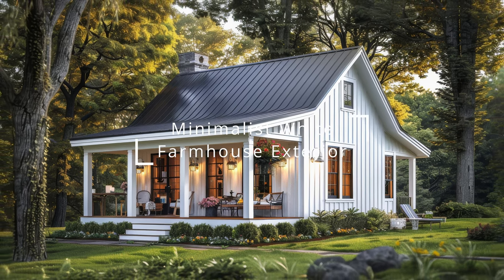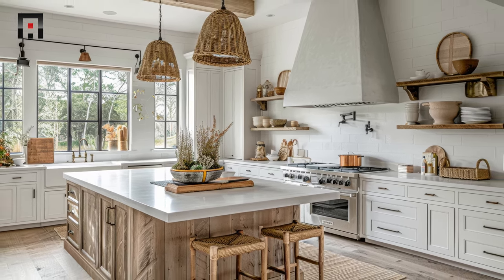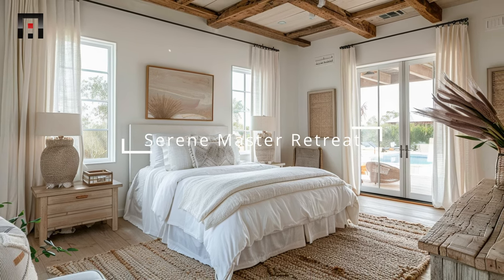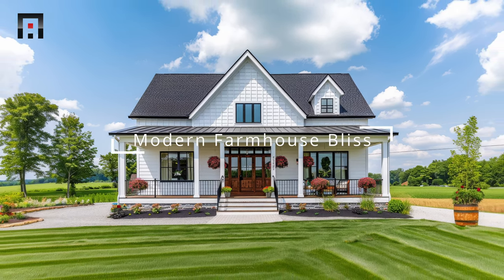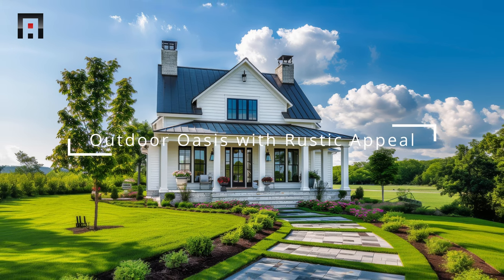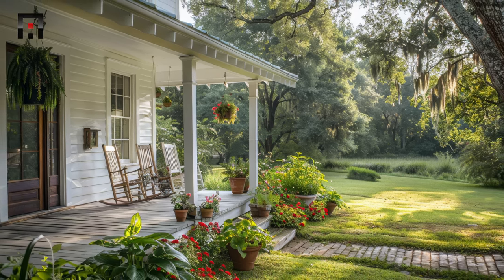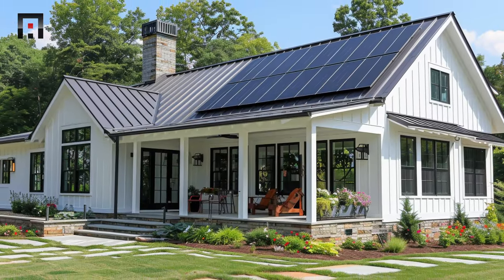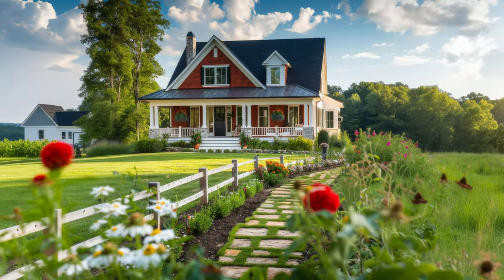Unveiling Rustic Elegance: Crafting a Cozy Small Modern White Farmhouse with Rustic & Raw Materials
🏡✨ Cozy & Chic Farmhouse Tour: Modern White Oasis 🌿🍂
the Beauty of Raw Materials
Step into a world of modern farmhouse bliss with our exclusive tour of a truly stunning small white farmhouse! 🏡✨ This beautifully designed home effortlessly blends rustic charm and contemporary elegance, seamlessly showcasing raw, organic materials, cozy comforts, and impressive sustainable features.

From the moment you approach the minimalist white exterior, accented by sleek black trim and a modern front door, you'll be captivated by the perfect balance of old and new. Step inside to discover a warm, inviting space where exposed wood beams, smooth concrete floors, and custom steel and wood furnishings create an irresistible industrial-chic vibe.

Move through the open, airy living spaces and you'll find a kitchen that beautifully marries farmhouse-inspired details with high-end, modern appliances. Upstairs, the serene master retreat offers a true oasis of calm, with a plush upholstered bed, spa-like en-suite bathroom, and tranquil views.

Throughout the home, you'll be delighted by the abundance of cozy nooks, charming design details, and thoughtful sustainable elements that elevate this modern farmhouse to new heights of beauty and functionality.

Get ready to be completely inspired by the perfect blend of rustic charm and contemporary sophistication. We can't wait for you to experience this modern farmhouse bliss with Amika Studio!  🏡💖